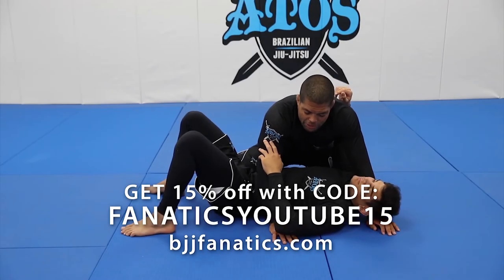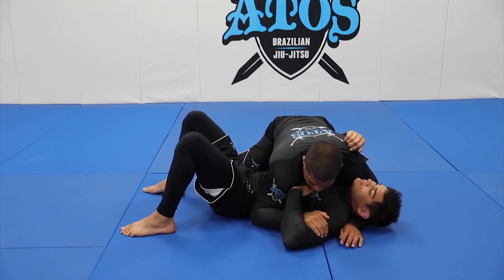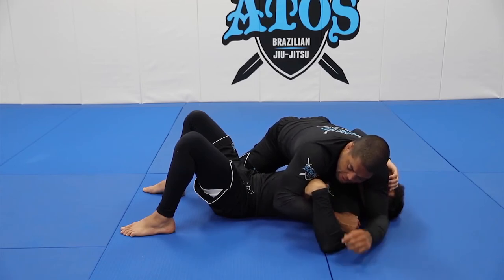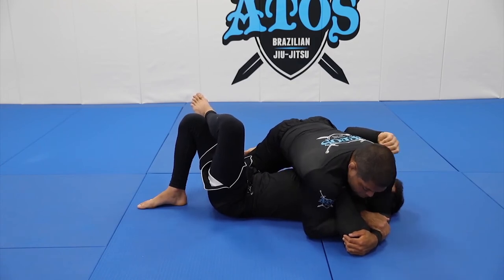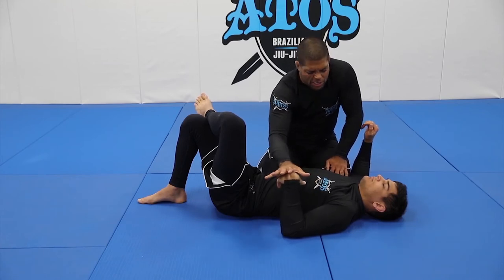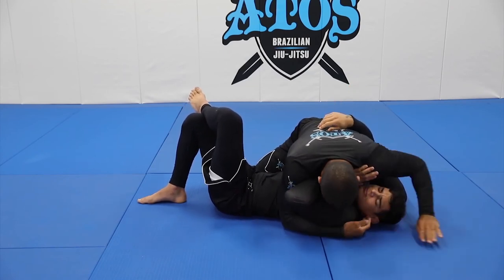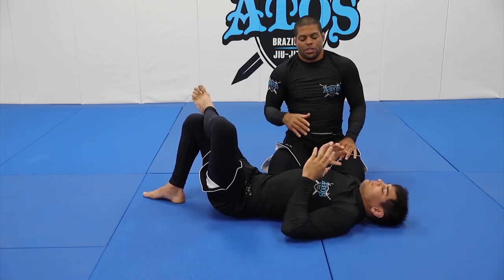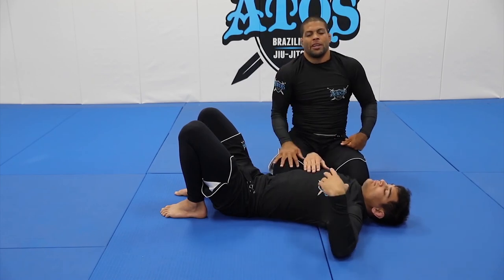Mao De Vaca Wrist Lock by Andre Galvao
MAO DE VACA

This Jiu Jitsu training video teaches the Mao De Vaca Wrist Lock by Andre Galvao.

Andre Galvao is a 6 time IBJJF World Champ and 6 time ADCC Gold Medalist.  He is widely considered one of the greatest grappling competitors in history.  This is an excerpt from his new series SIDE CONTROL DOMINANCE available exclusively from BJJFanatics.com.